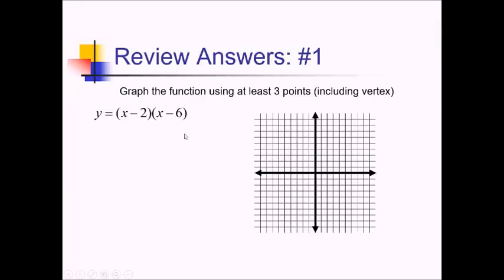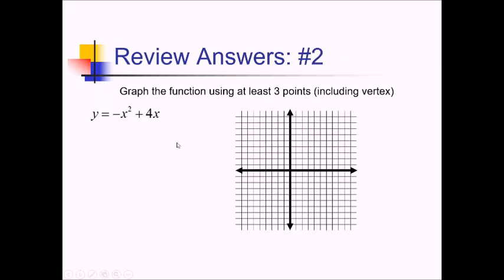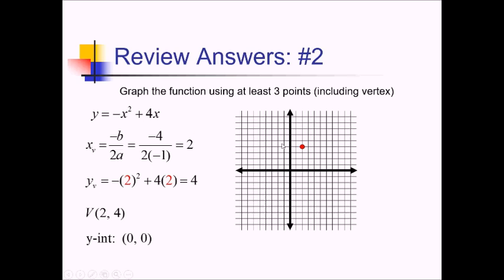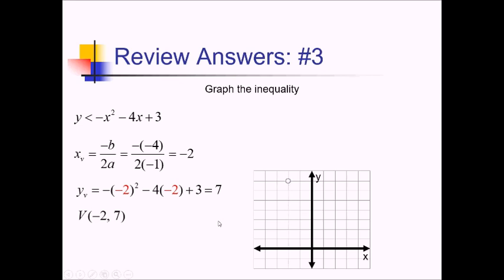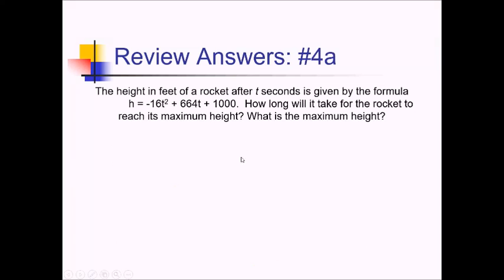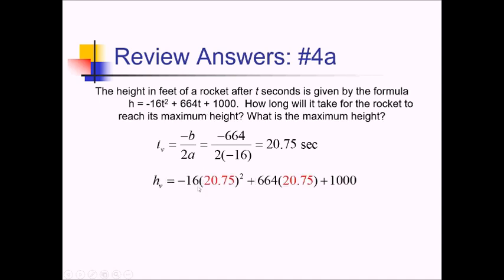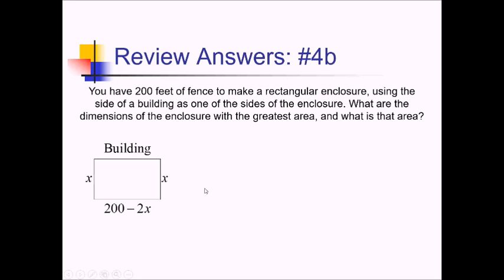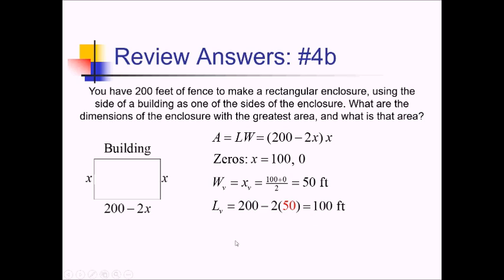Quadratic Graphing, Inequalities and Max/Min Review: Problem Set #1 V2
Worked problems showing how to graph quadratic equations and inequalities and to find maximum and minimum values.

Go here for a PDF and handout to go along with this video